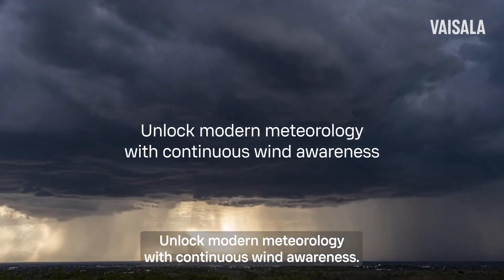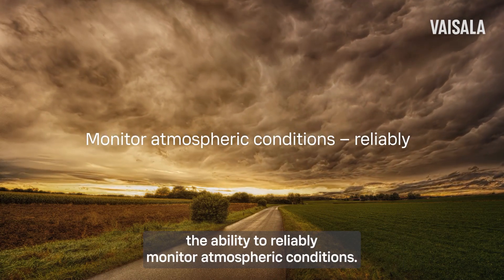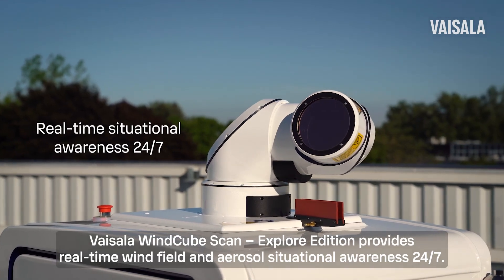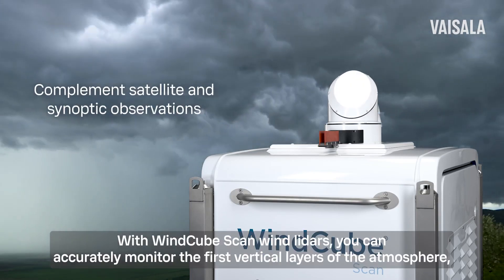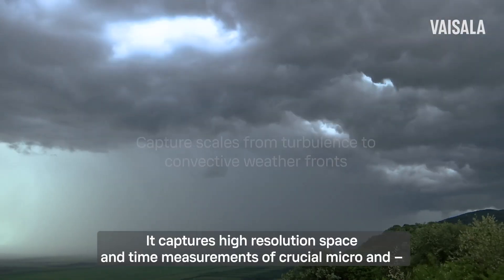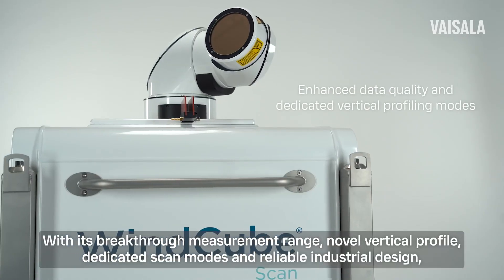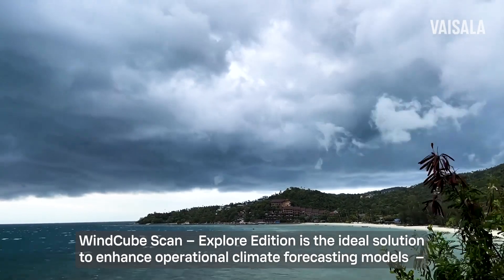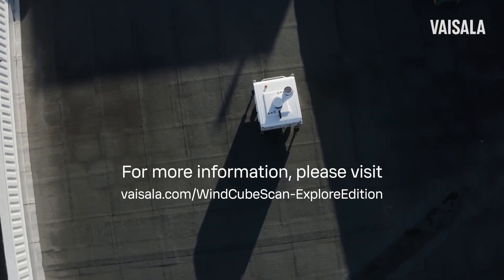Vaisala WindCube Scan Explore New Brand Eng - subtitles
WindCube Scan Explore Edition fills an important gap in modern meteorological forecasting. By providing continuous awareness of the boundary layer and other crucial factors, scanning lidar enables better f
Vaisala is a global leader in weather, environmental, and industrial measurements. We provide observations for a better world, with space-proof technology even exploring Mars and beyond.
We are a reliable partner for customers around the world,  offering a comprehensive range of innovative observation and measurement products and services.